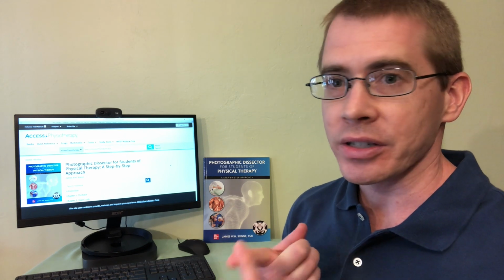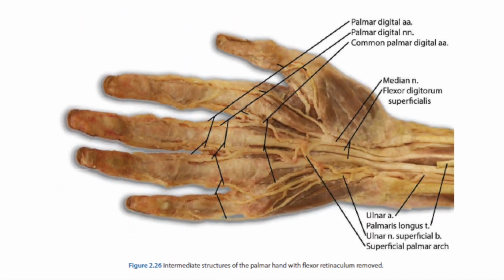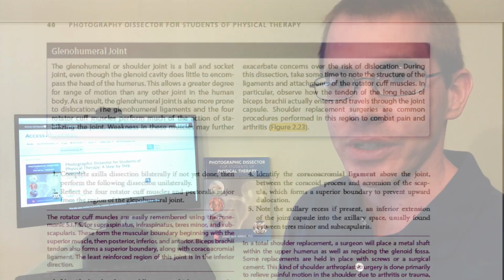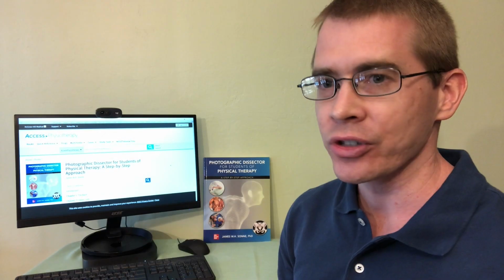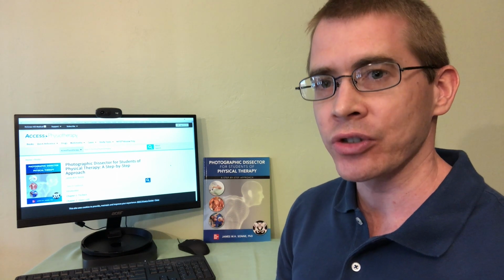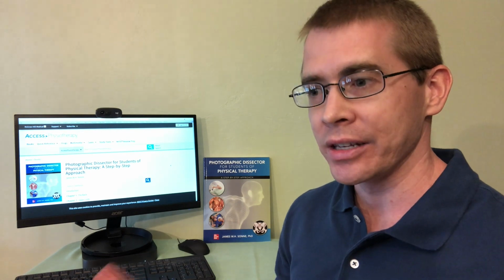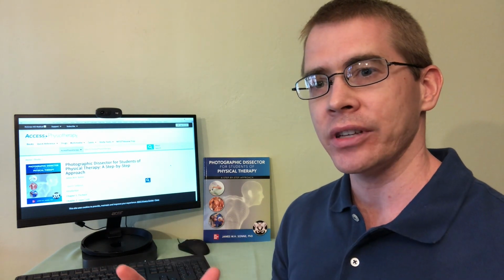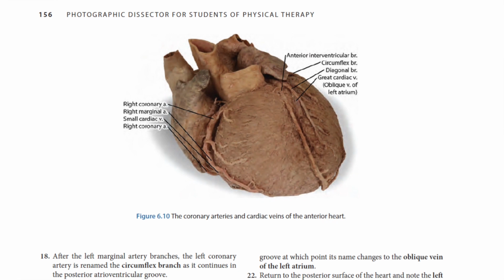A Preview of Professor Sonne's "Photographic Dissector for Students of Physical Therapy"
Get a glimpse of Professor James Sonne's gross anatomy textbook, including photographic images of dissected human cadavers, step-by-step laboratory instructions, checklists, study guides and licensing exam-style multiple choice questions.